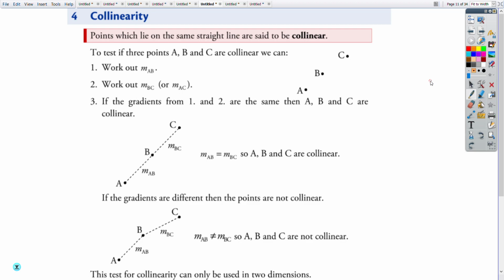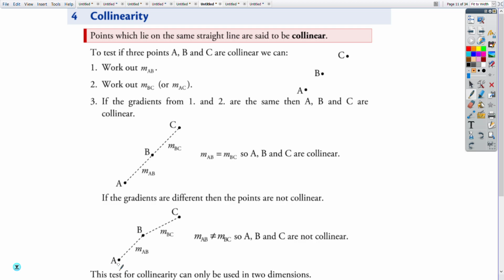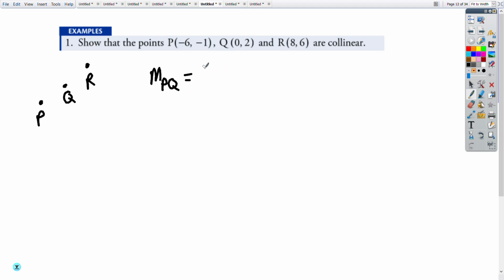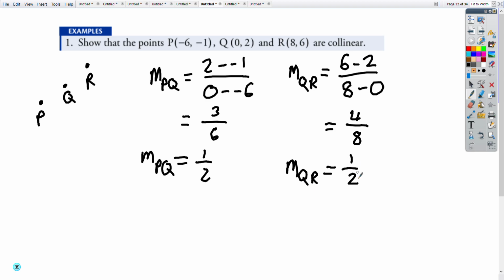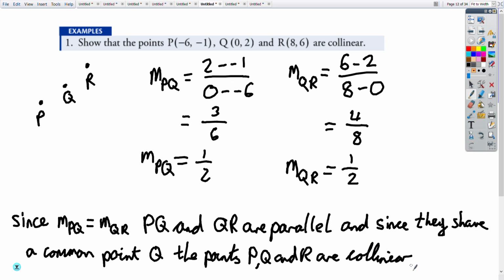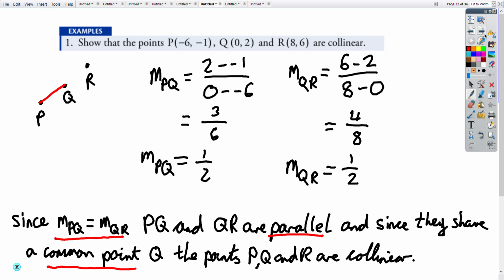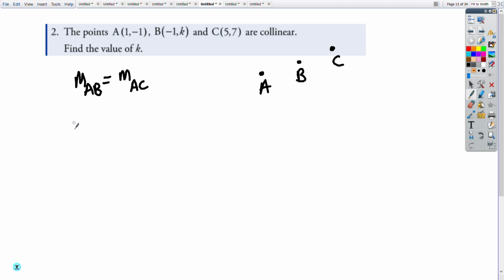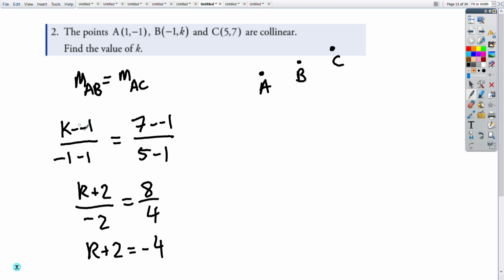Straight Line 4 Collinearity